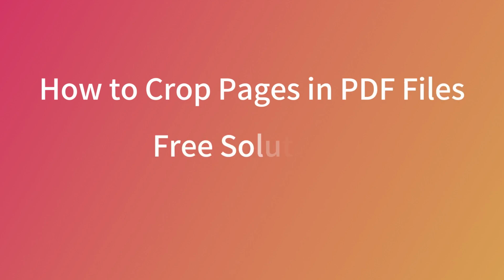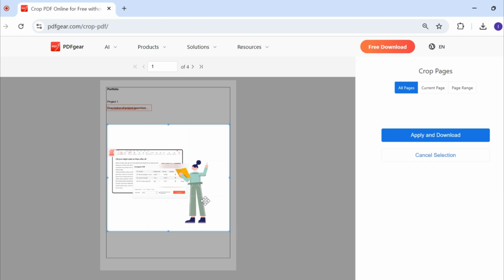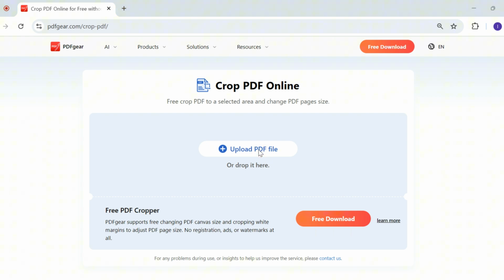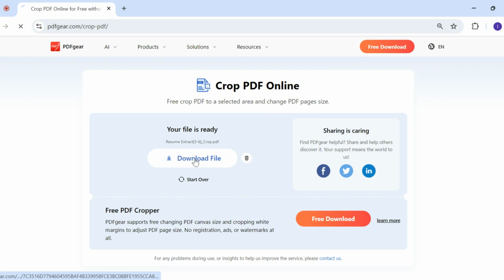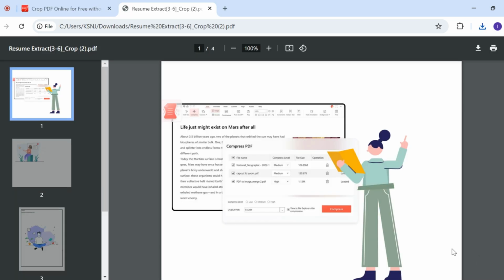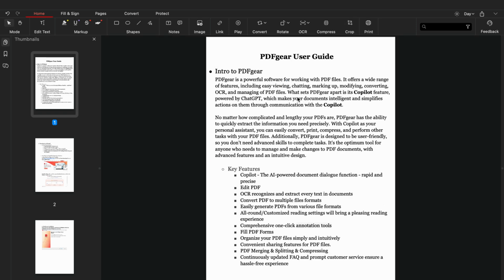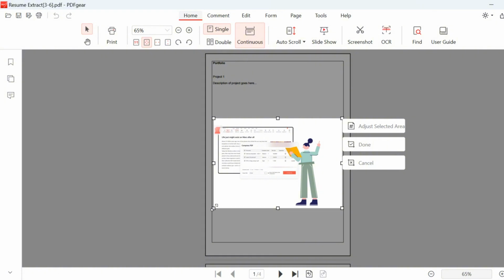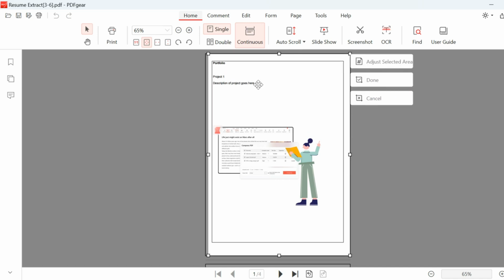How to Crop PDF Files | Best Free PDF Editor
Learn how to crop pages of PDF files for free in 2024 with 3 solutions!🔥

💥In this tutorial, I will introduce you to 3 solutions to crop PDF files easily.

PDFgear provides you an online PDF editor and desktop apps for Windows and Mac.
The online tool supports batch cropping of pages by entering a page range, but cannot enter a fixed value for cropping.
The desktop app of PDFgear supports entering a fixed value for cropping.

😎 Different tools have different features, please choose the one you need.
⌚Timestamp:
0:00 -- Introduction
0:05 -- Crop PDF Online
3:15 -- Crop PDF on Mac
4:25 -- Crop PDF on Windows
5:34 -- Summary

When you're looking to crop PDF pages or resize a PDF online, PDFgear is the best free PDF editor you can rely on. Whether you're wondering how to crop PDF files on your laptop or computer, or need a tutorial on how to edit and crop PDF files, PDFgear has you covered. With the ability to cut PDF pages, resize, and crop your documents seamlessly, PDFgear stands out as an efficient tool compared to other solutions like Adobe PDF crop pages. Discover how easy it is to manage your PDFs with our comprehensive PDFgear tutorial and learn how to crop a PDF document with just a few clicks. Perfect for anyone needing to edit PDF pages, PDFgear offers a user-friendly experience for all your document needs.